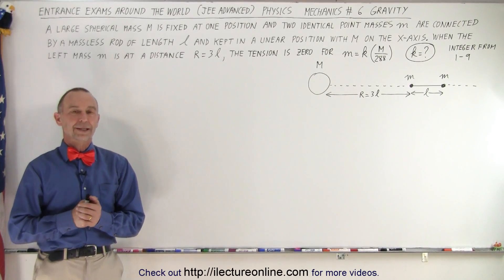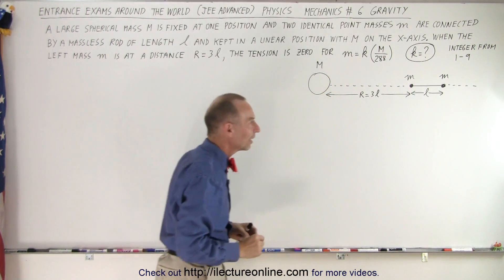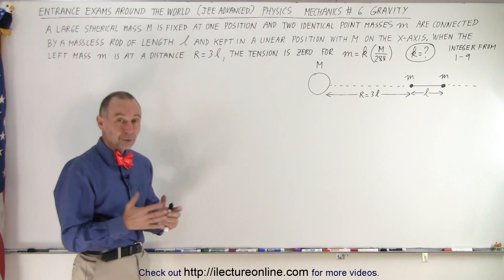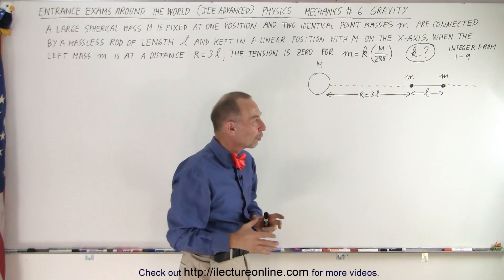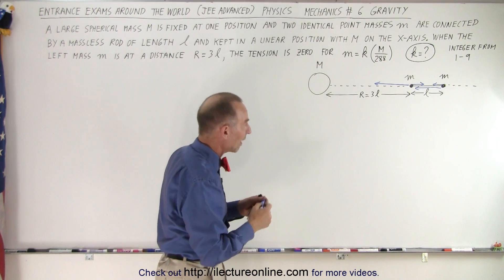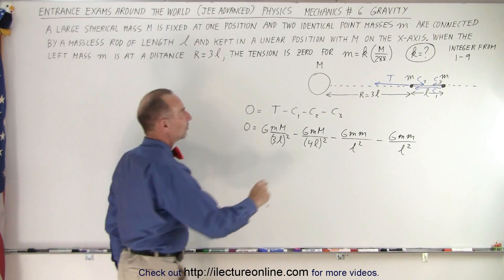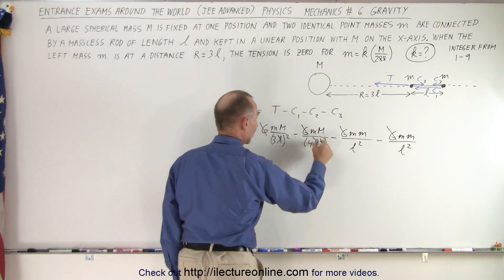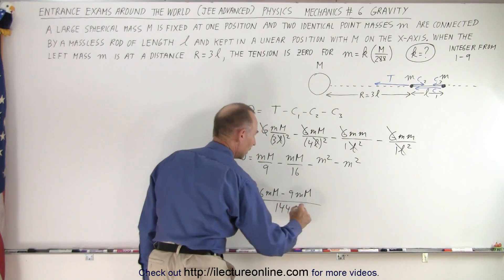JEE Advanced Physics 2015 Paper 2 #7 (#6) Gravity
Given: A large spherical mass M is fixed at one position and 2 identical point mass m are connected by a mass-less rod of length and kept in a linear position with M on the x-axis. When the left mass m is at a distance R=3l, the tension=0 for m=k(M/288).
Find: k=? (k can be any number between 1 and 9, inclusively.)